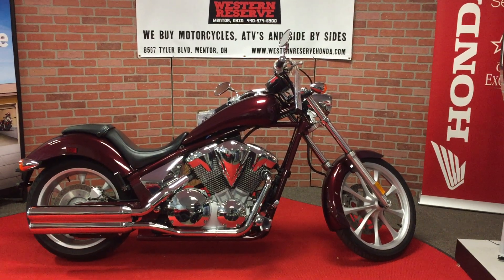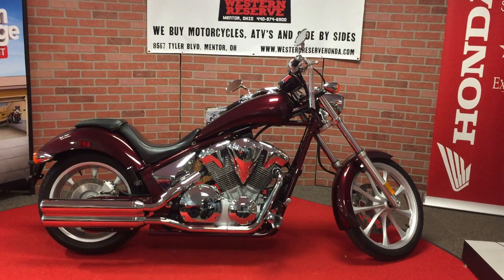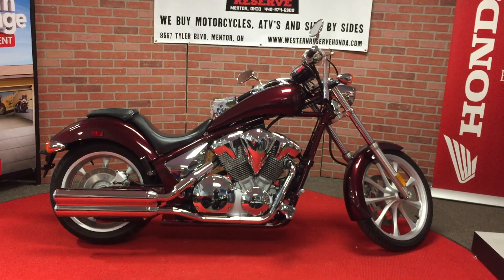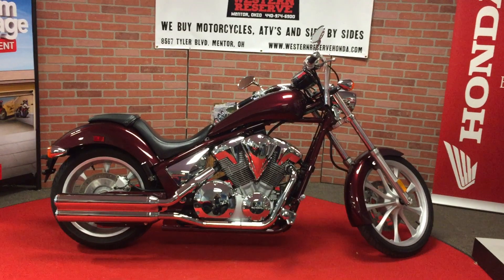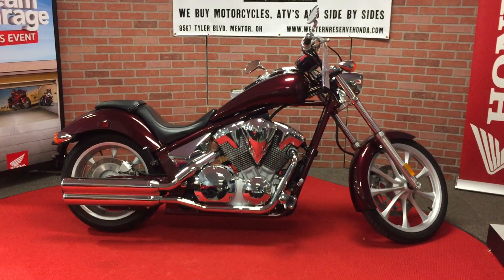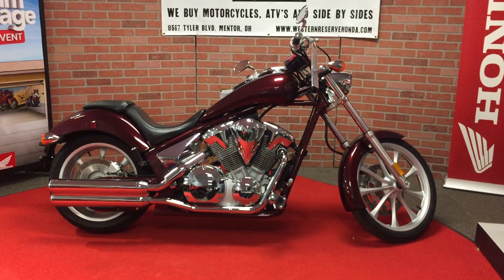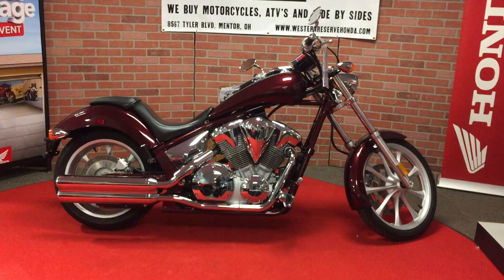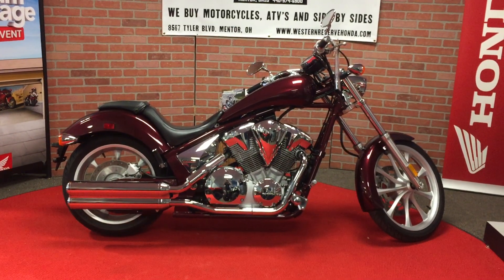2010 Honda Fury